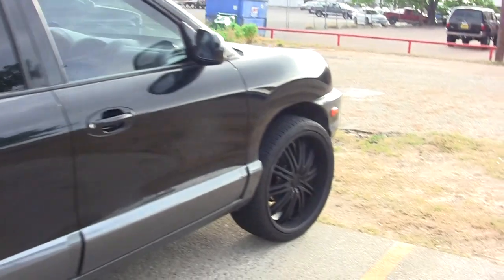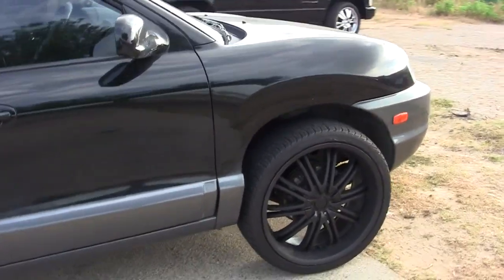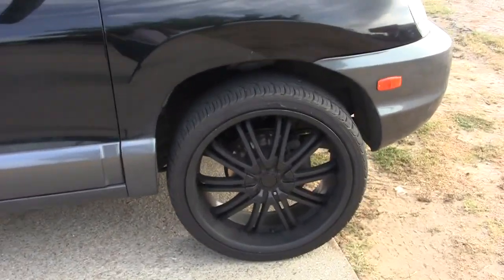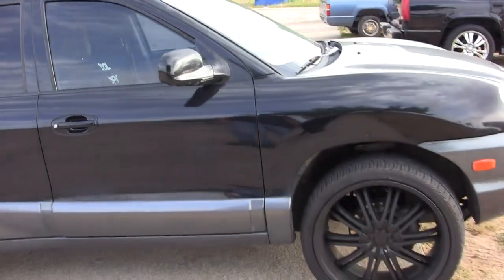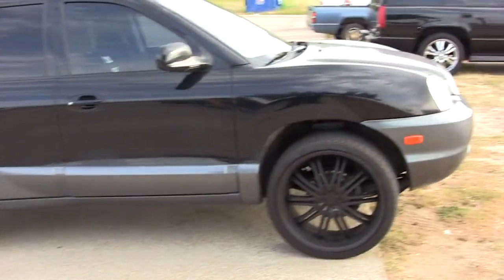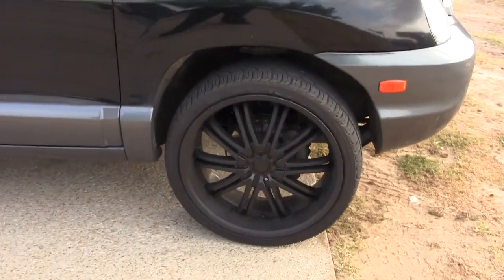New Rims and a New Build for the Hyundai! A Twistedchild420 Makeover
New rims? Check  New Twisted Wear shirts? Check New Build? In progress   New paint Job?